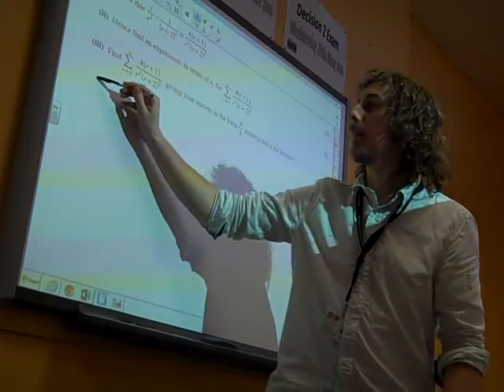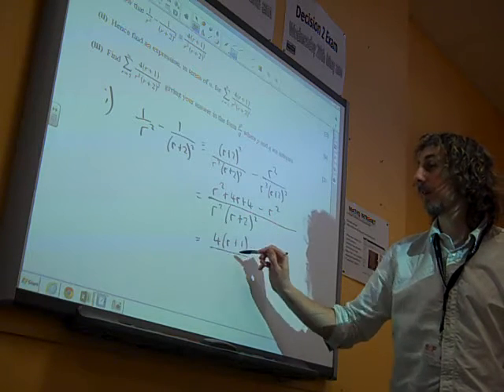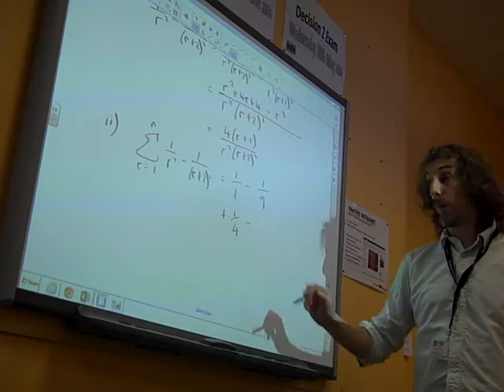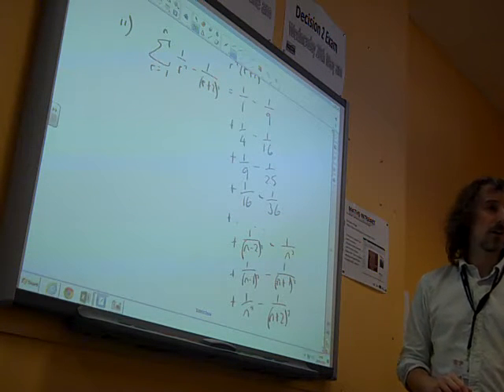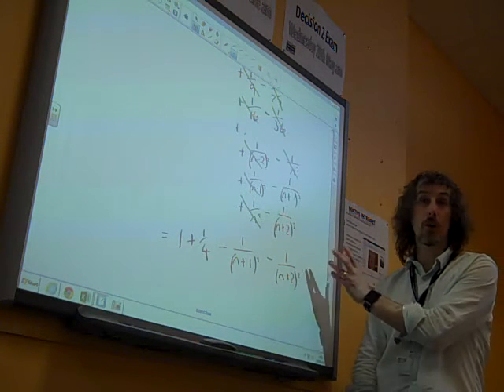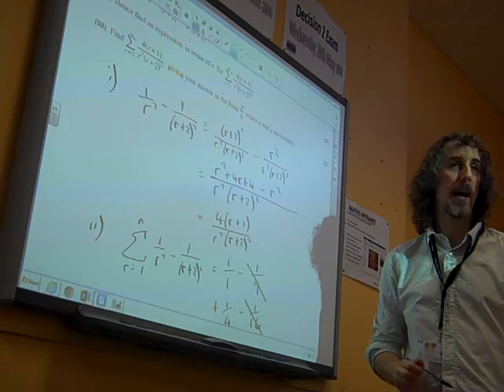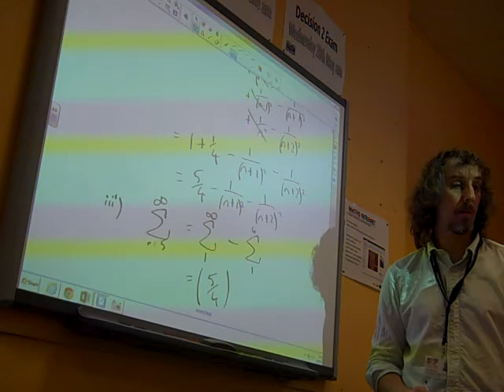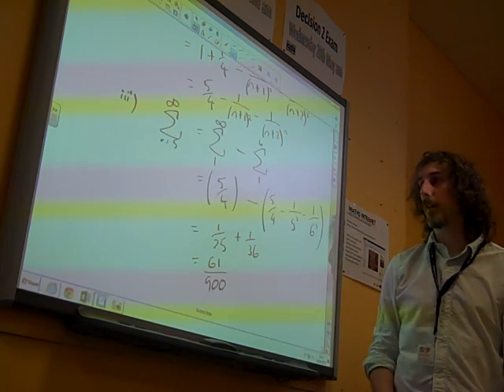FP1 OCR Series (Method of differences) Summer 2014 q6